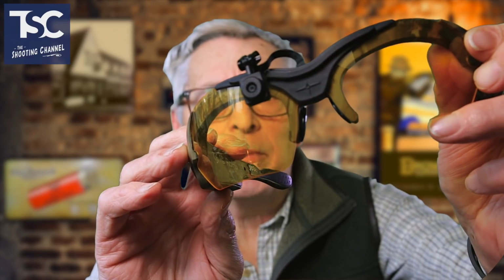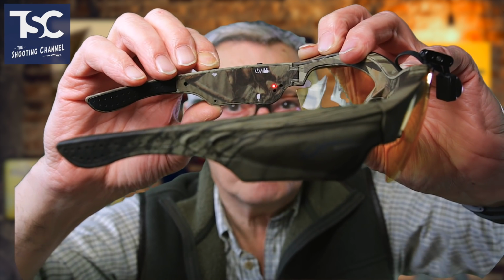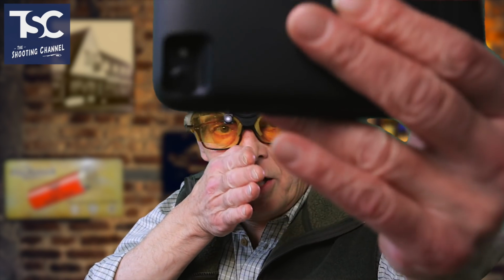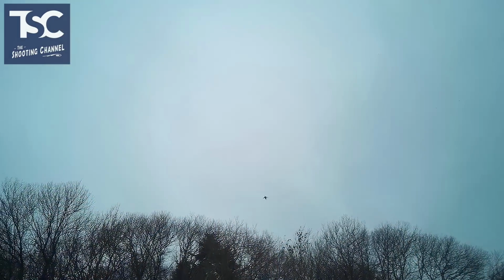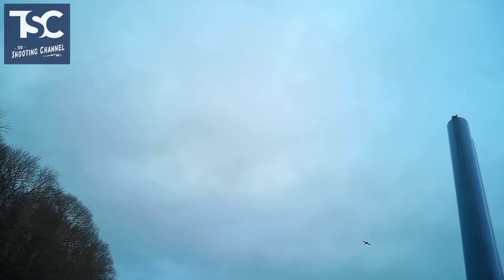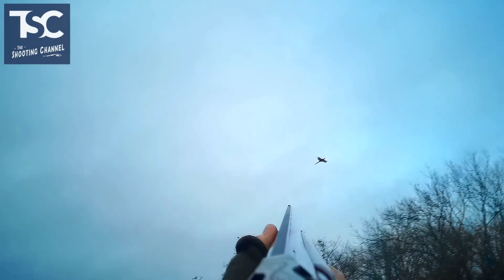TSC News 1 January 2019